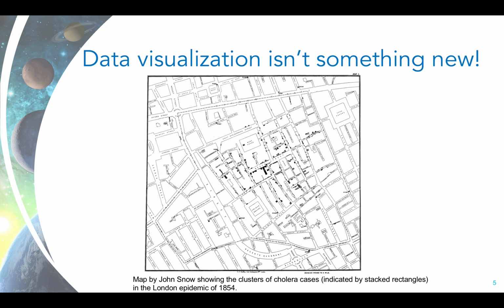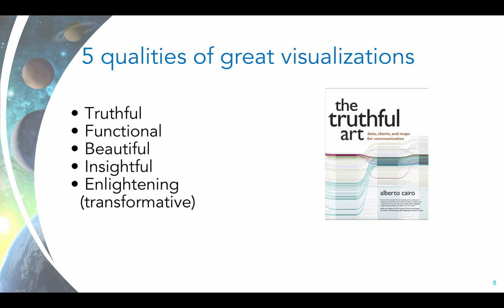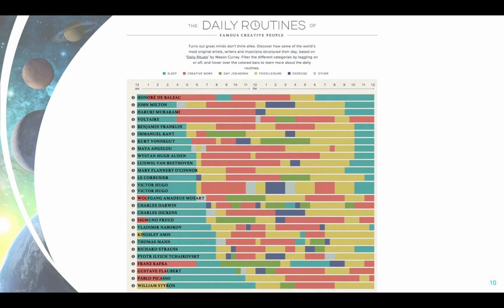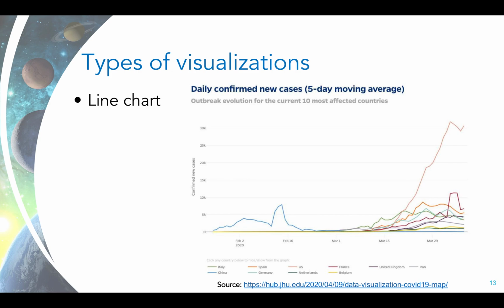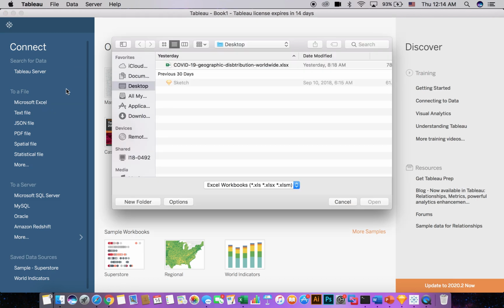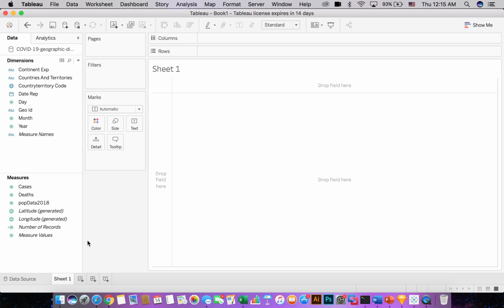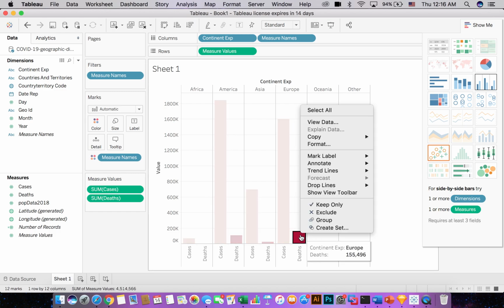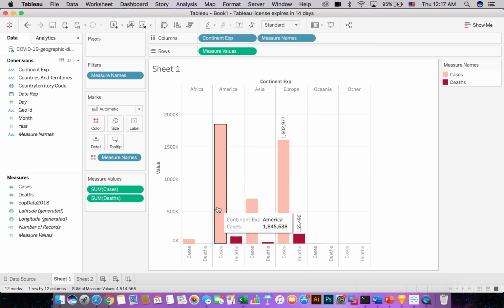Mariam Serag | Data visualization simplified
Mariam Serag is a NASA Datanaut and a 2020 Space Apps Ambassador.

Join NASA, the European Space Agency (ESA), the Japan Aerospace Exploration Agency (JAXA), the Canadian Space Agency (CSA), and the National Centre for Space Studies (CNES) for the Space Apps COVID-19 Challenge virtual hackathon on May 30-31! We invite coders, entrepreneurs, scientists, designers, storytellers, makers, builders, artists, and technologists to develop solutions to issues related to the COVID-19 pandemic.

For the latest updates and resources on Space Apps COVID-19 Challenge, visit covid19.spaceappschallenge.org. For more on the 9th annual Space Apps Challenge, scheduled for October 2-4, visit spaceappschallenge.org.